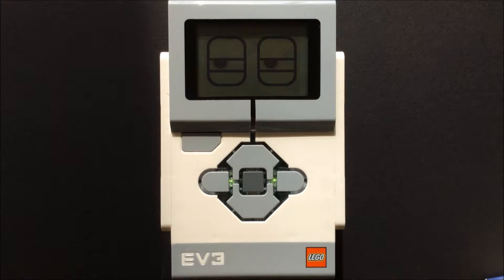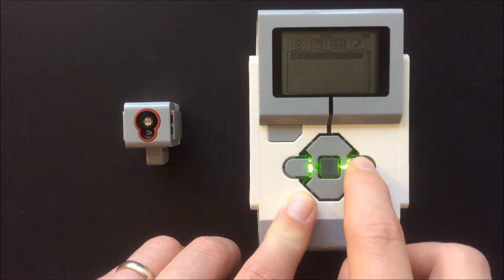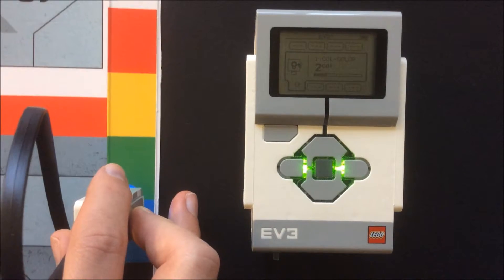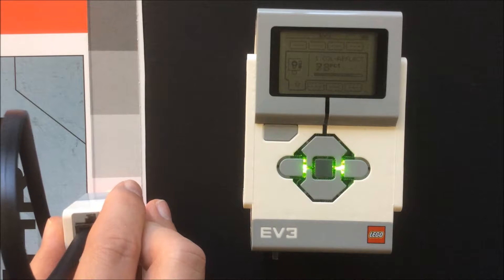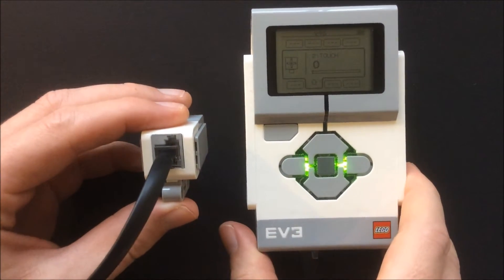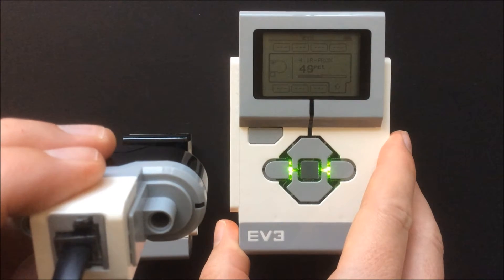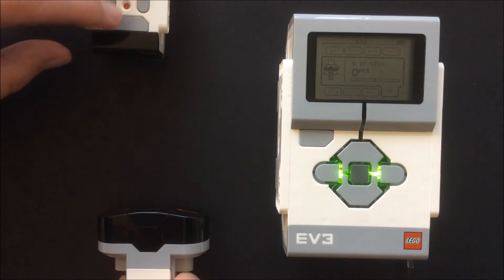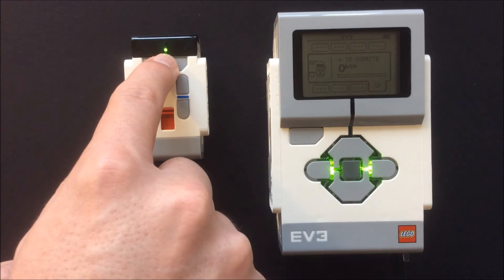Lego Mindstorms EV3 31313 Sensor Demo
In this video i demonstrate the sensors that came with the 31313 set.  Color Sensor, Touch Sensor, and Infrared Sensor/Beacon

To Purchase Charger Cable for EV3 Rechargable Battery

To Purchase Lego Mindstorms RJ12 Cable Pack

Please leave additional tips in the comments below.

AVOne1.com/EV3 is a participant in the Amazon Services LLC